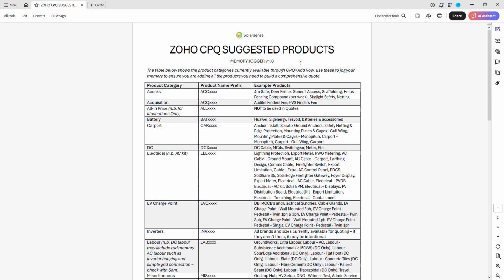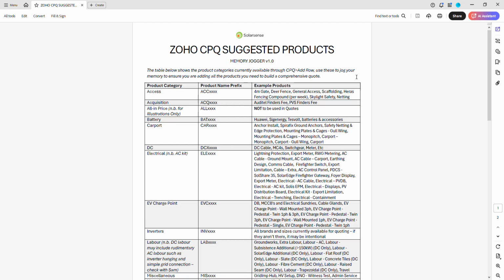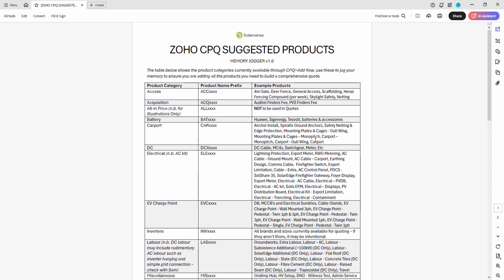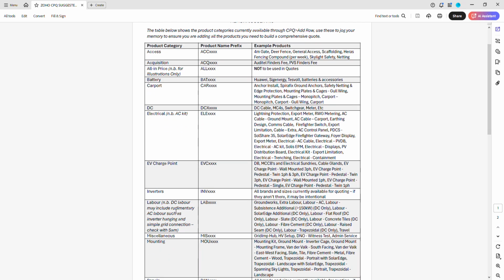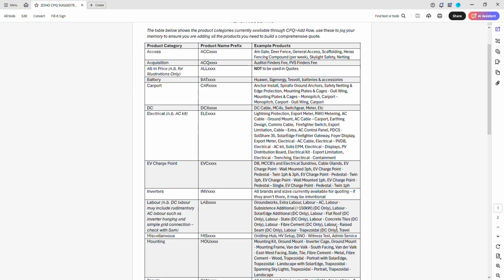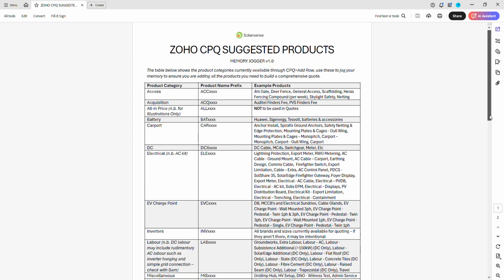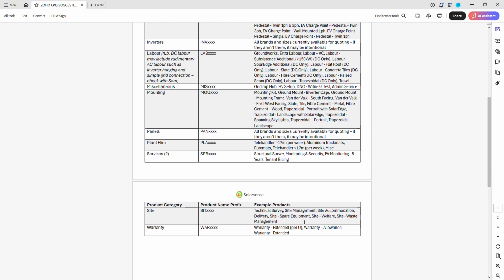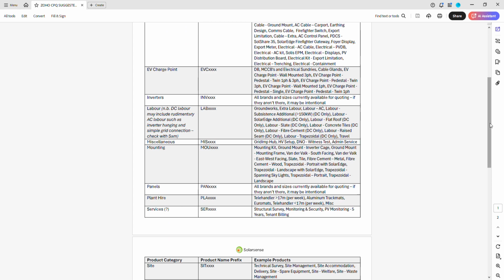8a Zoho CPQ suggested products memory jogger